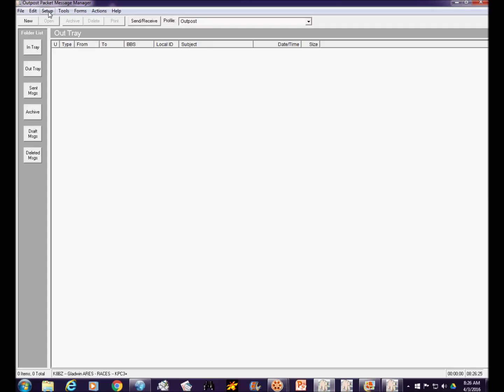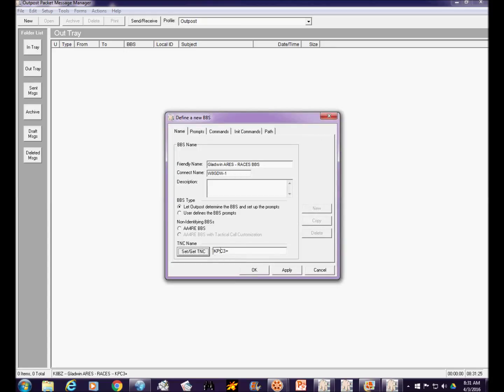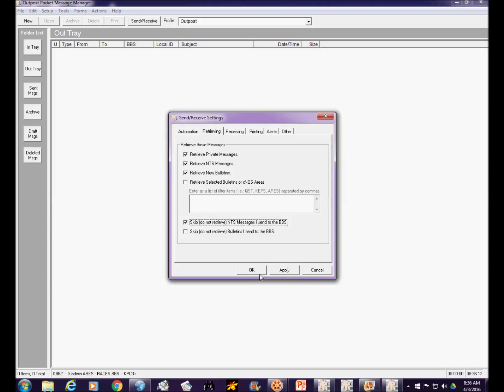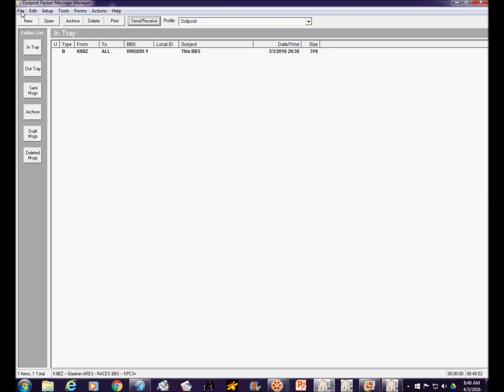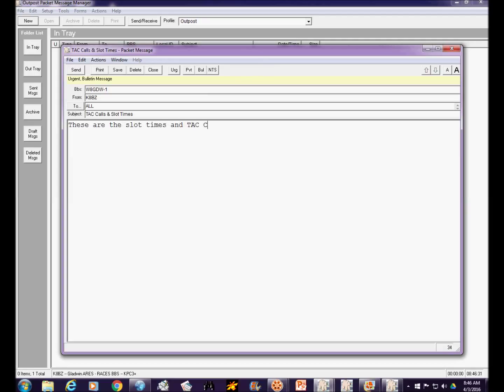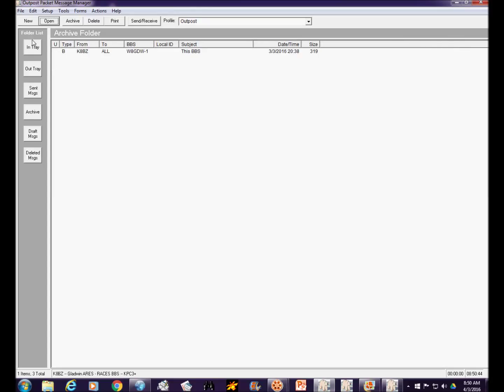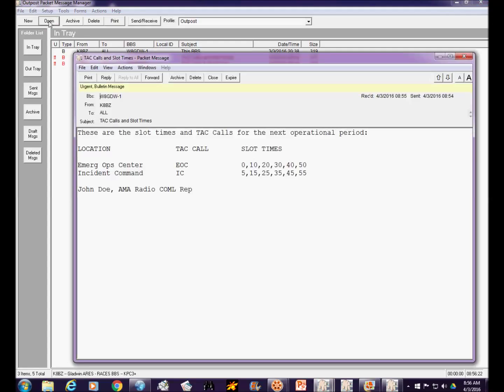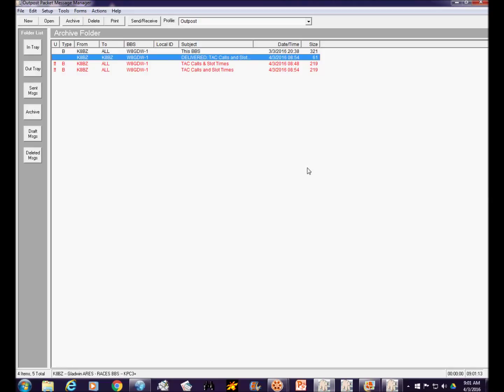06 First Outpost PMM operation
Using Outpost PMM for the first time.  Setting up a BBS via Direct Connect, not using digipeaters or nodes.  Sending and receiving bulletins.  Expiring (deleting) a bulletin